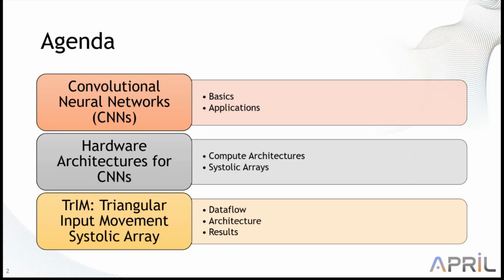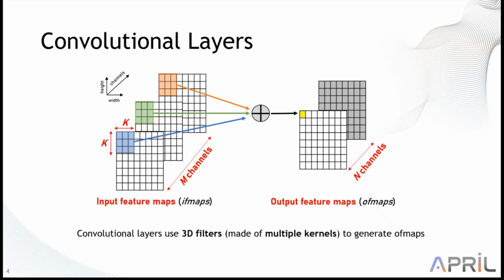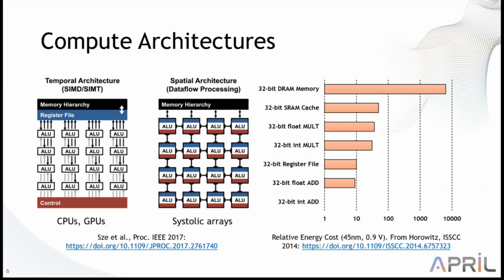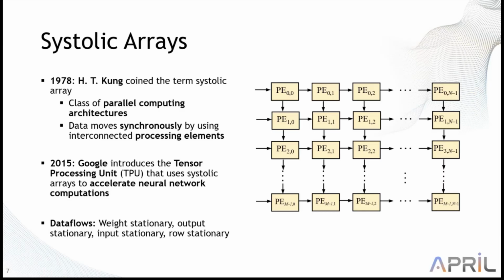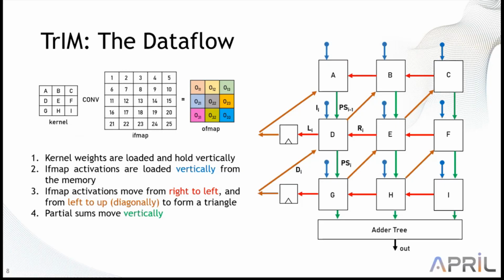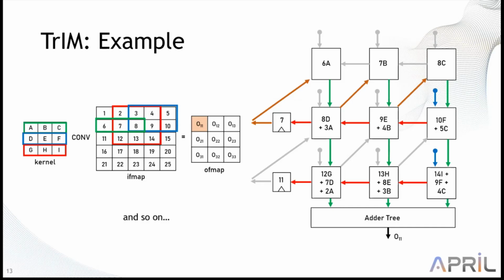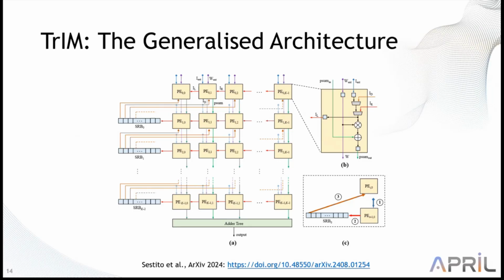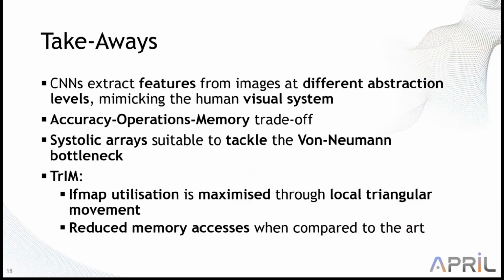TrIM: An Efficient Systolic Array for Convolutional Neural Networks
Convolutional Neural Networks (CNNs) are powerful deep learning models that mimic human vision to retrieve features from images and videos. CNNs are applied in a wide range of applications, from autonomous vehicles to medical imaging. However, achieving high accuracy with CNNs requires considerable resources for data storage and computations, which significantly impact the energy efficiency on conventional CPUs and GPUs. To address this challenge, other architectures are being explored. For instance, Systolic Arrays (SAs) mitigate the major energy cost caused by data movement between the computing core and the memory through local reuse. In this context, TrIM is an innovative SA that maximise data reuse through a triangular input movement at the array level, thereby minimising the external memory accesses. In this talk, after a quick overview on CNNs, TrIM will be presented. Its advantages against previous works will be eventually discussed.